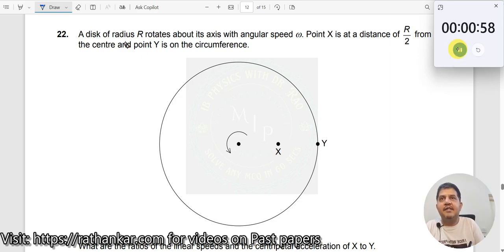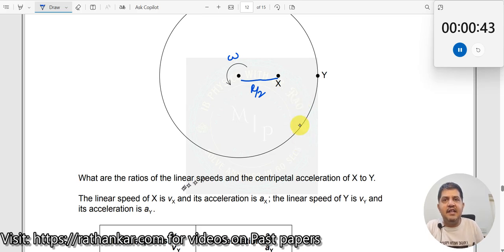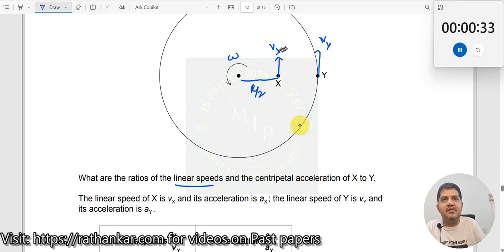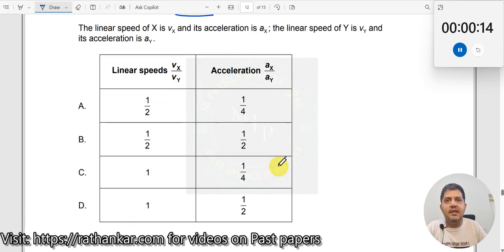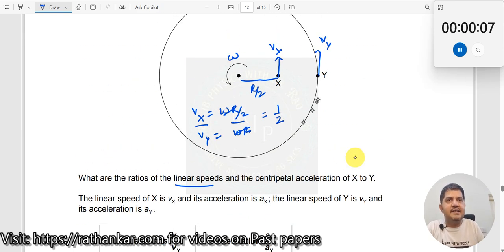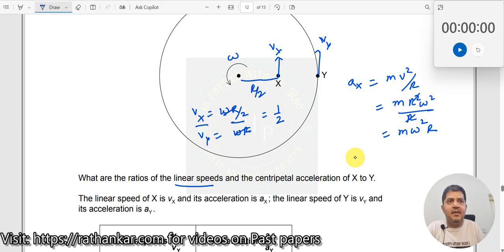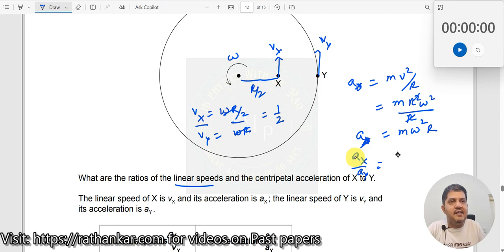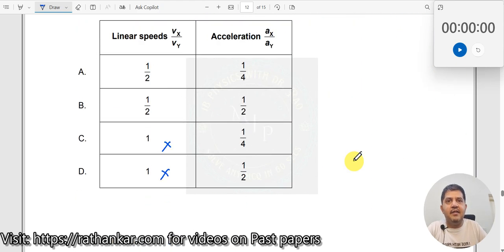22. A disk of radius R rotates about its axis with angular speed ω. Point X is at a distance of 2R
A disk of radius R rotates about its axis with angular speed ω. Point X is at a distance of 2R from the center, and point Y is on the circumference. The question asks to find the ratios of the linear speeds and the centripetal accelerations of X to Y. The linear speed of X is vX, and its acceleration is aX; the linear speed of Y is vY, and its acceleration is aY.

In this video, I solve this IBDP Physics HL Paper 1 multiple-choice question from the November 2023 exam (TZ1). The solution covers key concepts in rotational motion, including the relationship between angular velocity, linear speed, and centripetal acceleration. Understanding how the distance from the axis of rotation affects these quantities is crucial in rotational dynamics.

In this particular problem:

The linear speed v=rω, so the ratio of linear speeds depends on the distance of each point from the axis of rotation.
The centripetal acceleration a=rω^2 , which means it also depends on the distance.
To solve this question, remember to consider the role of the radius in both linear speed and centripetal acceleration.

Make sure to pause the video to solve it on your own before watching the solution. If you're unable to solve it, don't worry—you can follow along with the video and learn the step-by-step approach to finding the solution.

1. IB Physics Hub

2. My Linkedin Profile

3. My Facebook Profile

4. My Instagram Profile